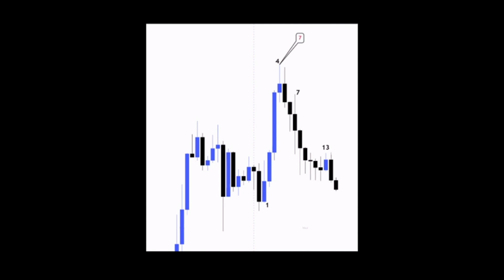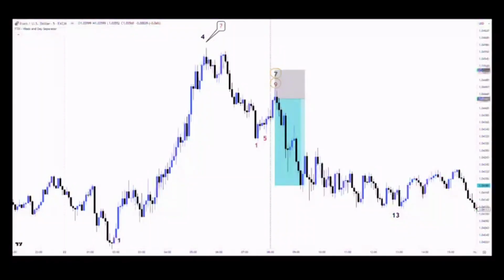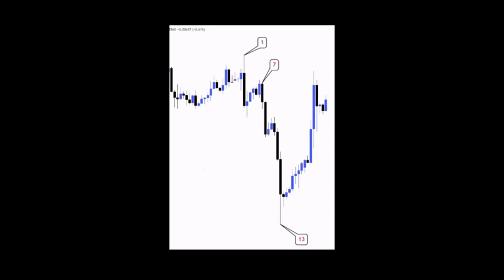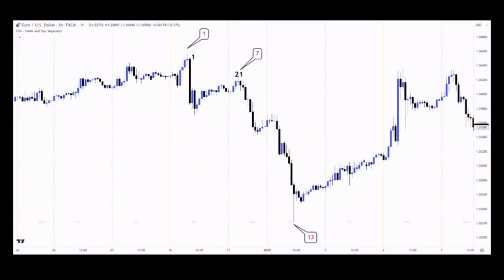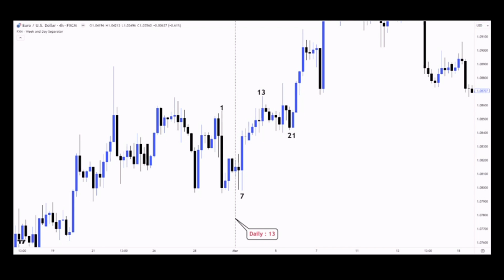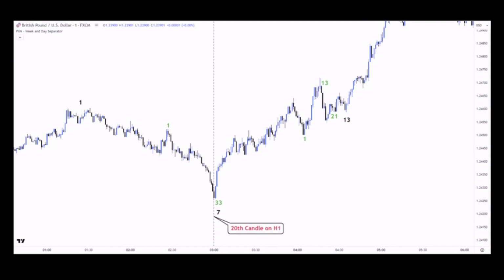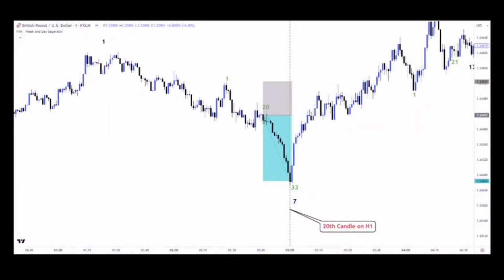Grabación de pantalla 4